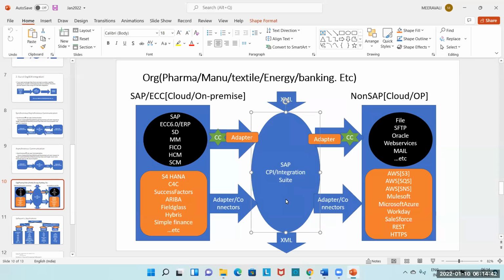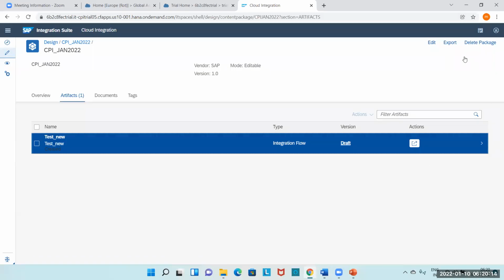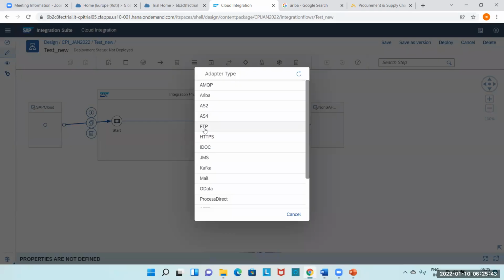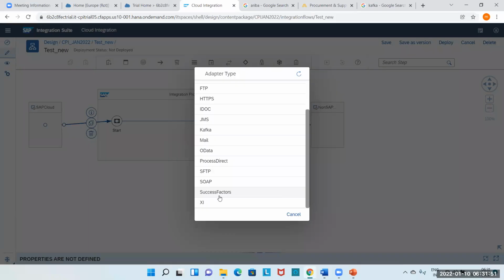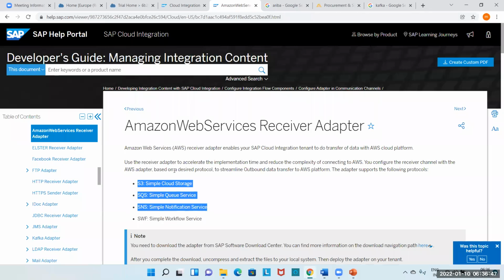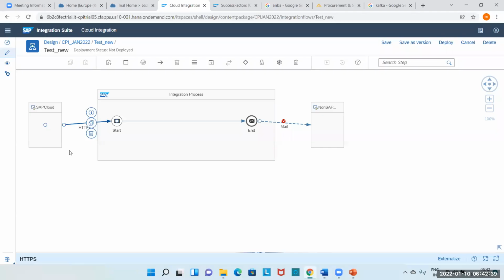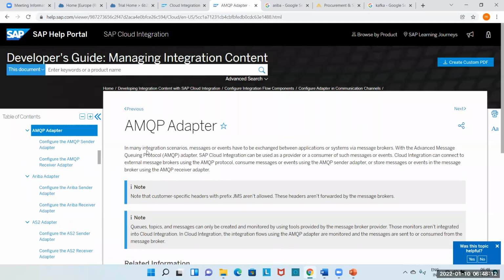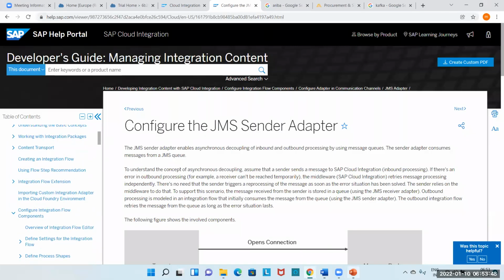4 SAP CPI Adapter Theory